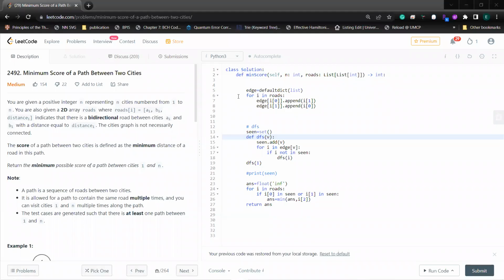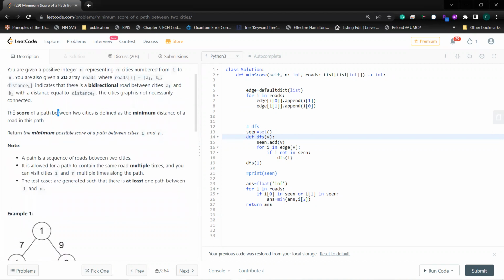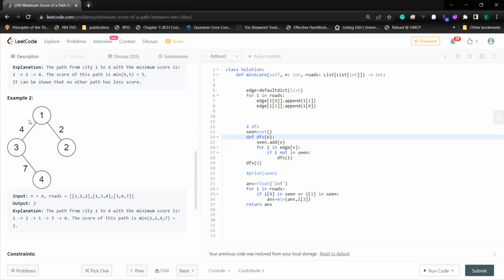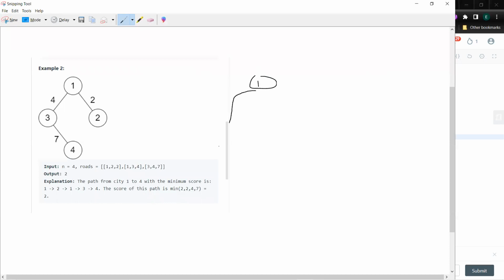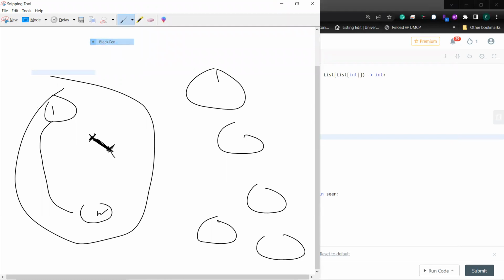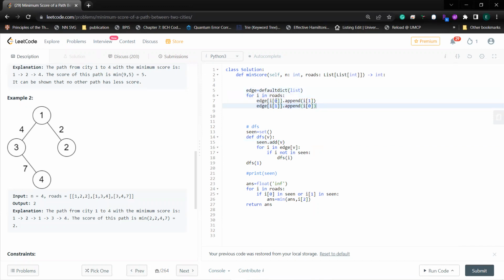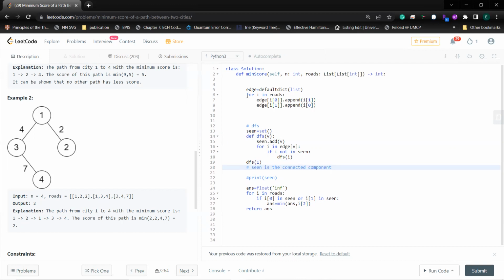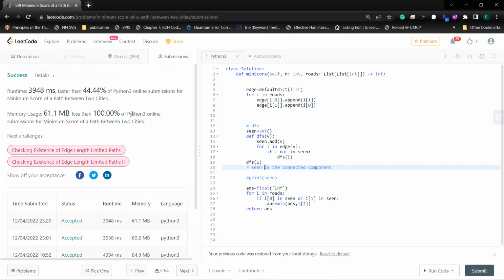Leetcode 2492 Minimum Score of a Path Between Two Cities